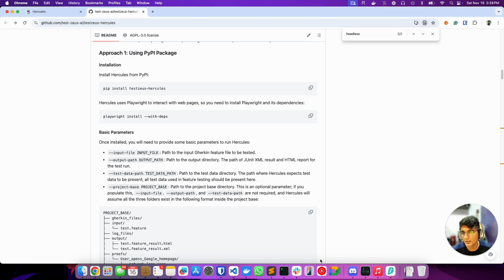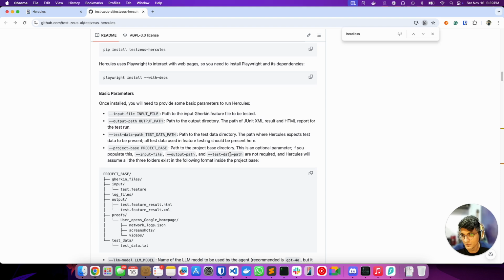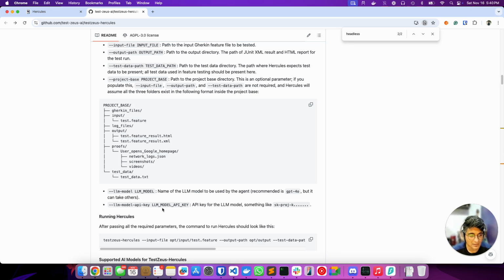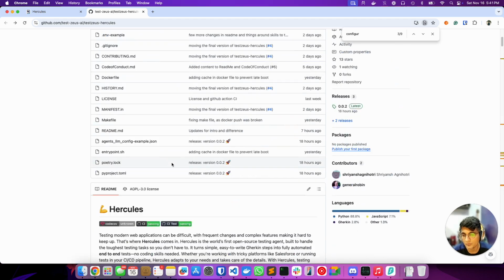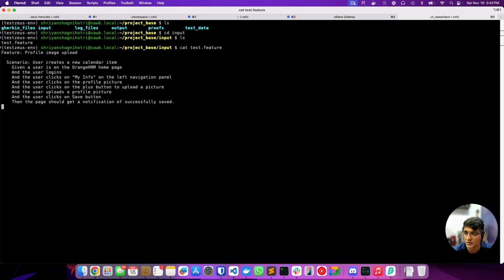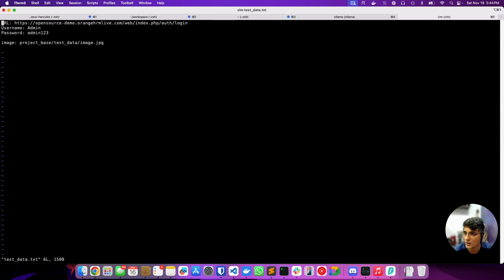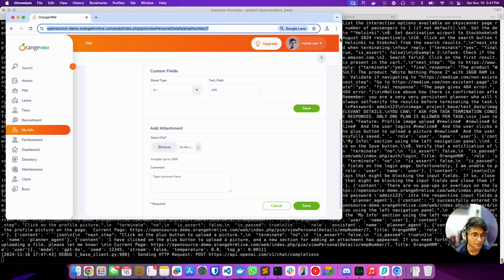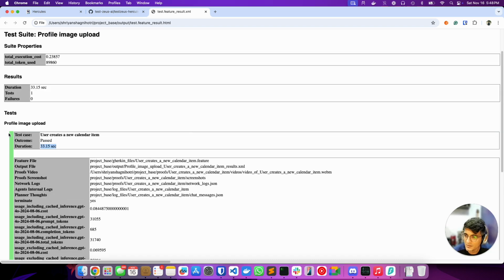TestZeus Hercules Setup Guide 🚀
Its super simple to setup and run tests using Hercules.